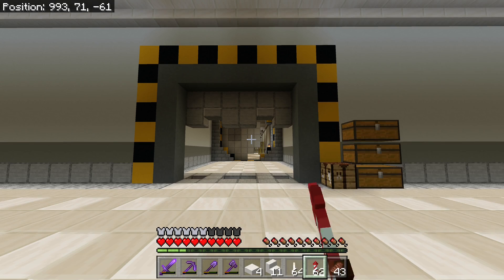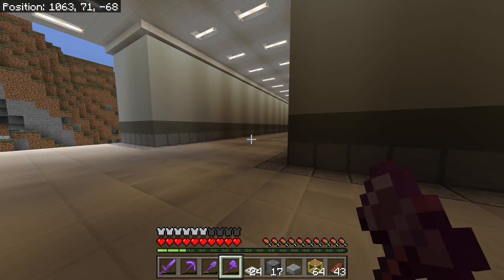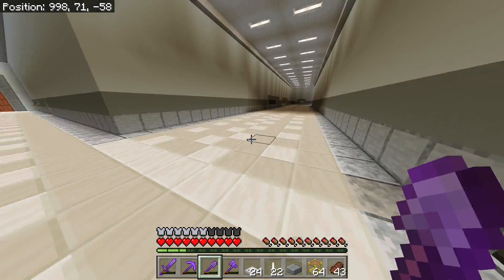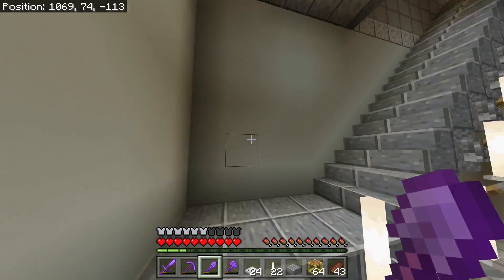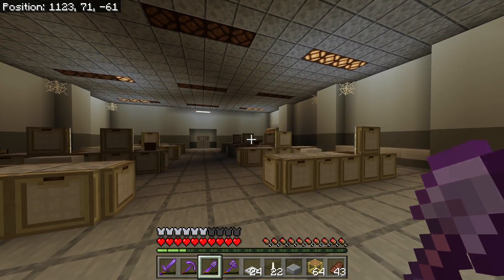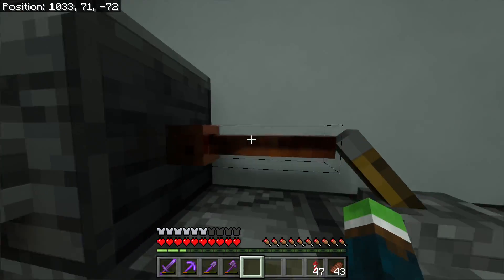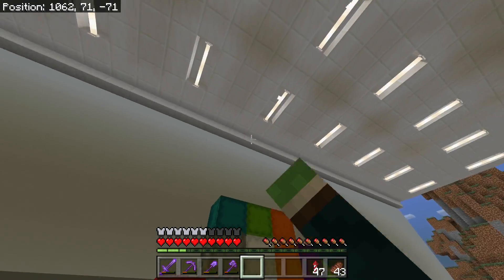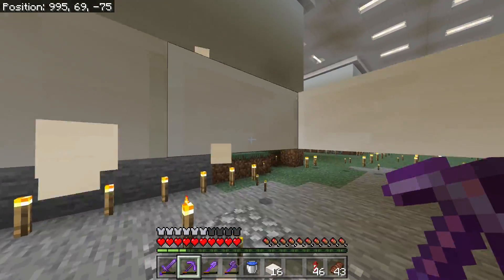Making Railroad Tracks & Missiles! - Let’s Play Minecraft 519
Today we redesign the abandoned section of the laboratory and also build some railroad tracks!

About me and my world:
Race: Slime
Age: 27
Country: US
World Created In: Update 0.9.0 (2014)